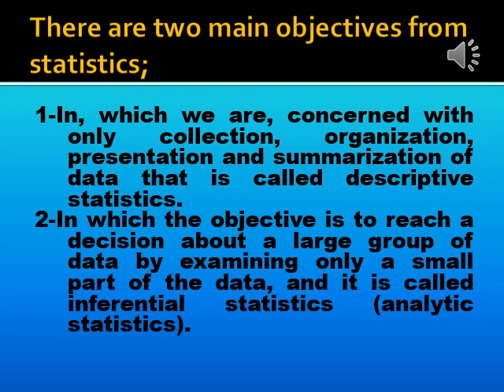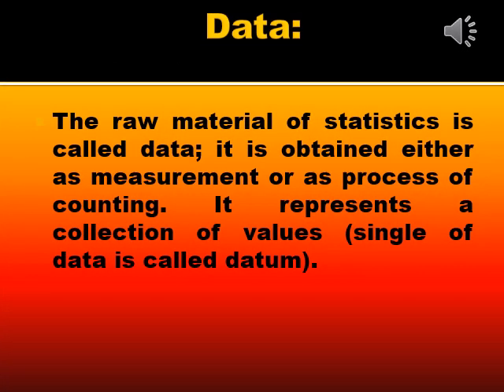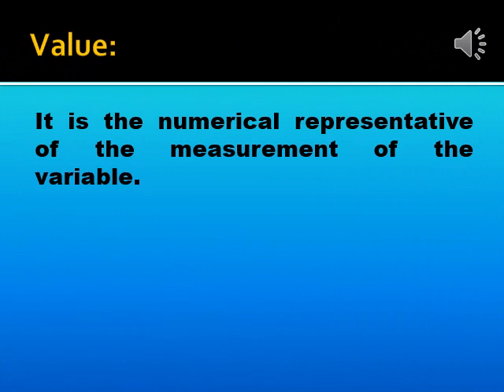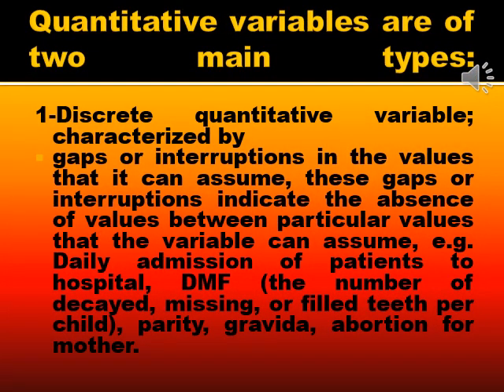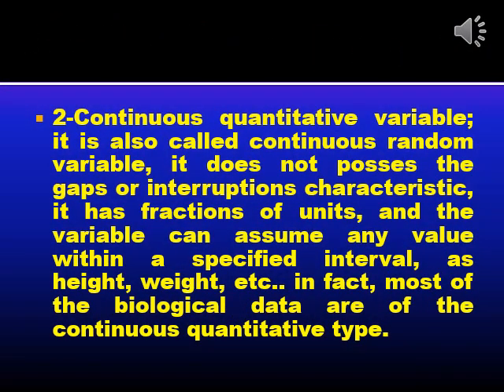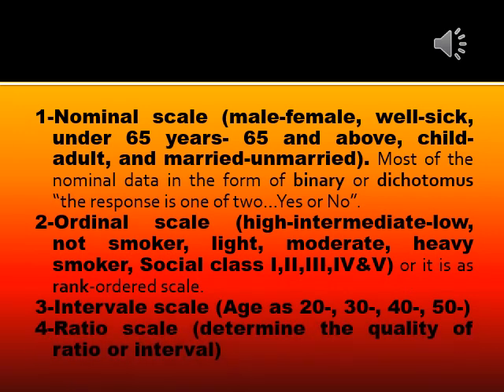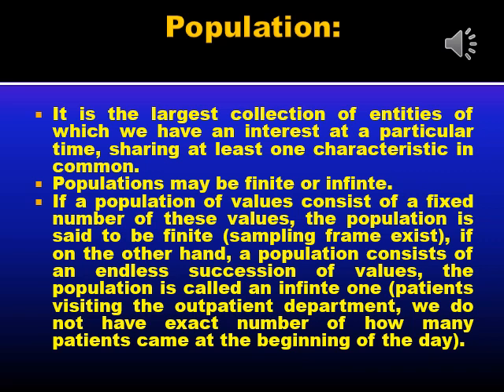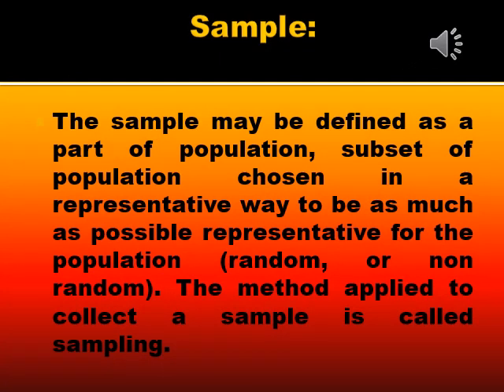1- Introduction & Definitions